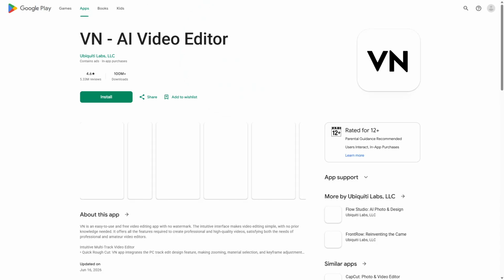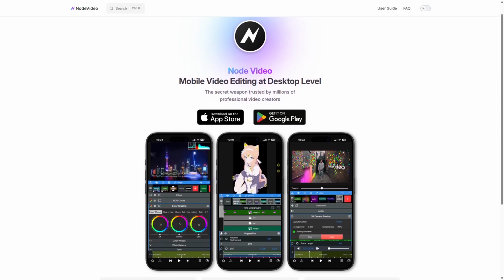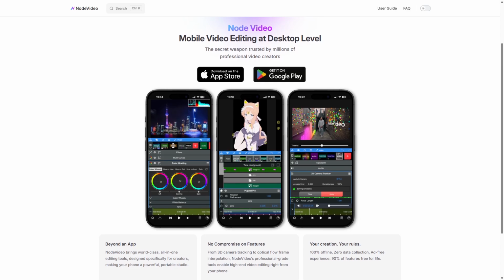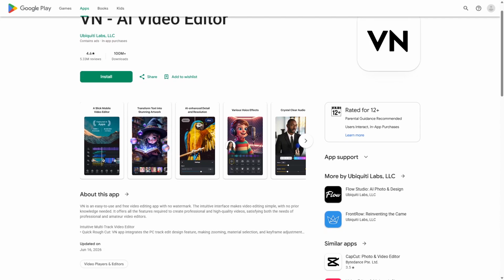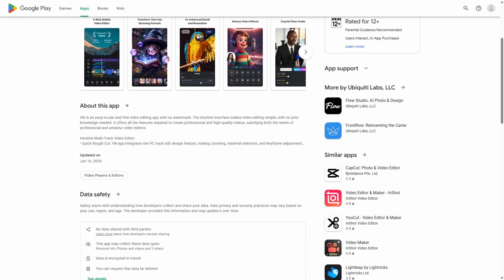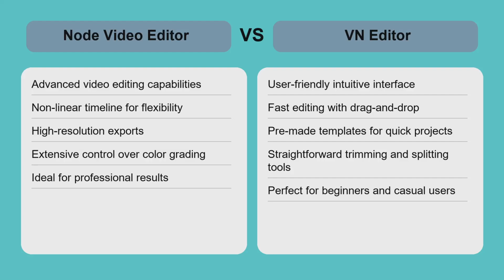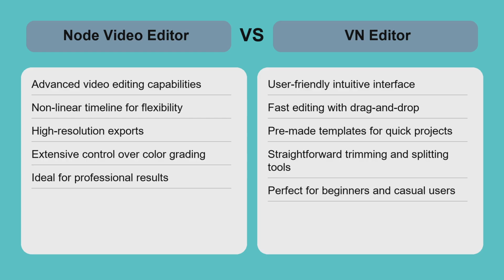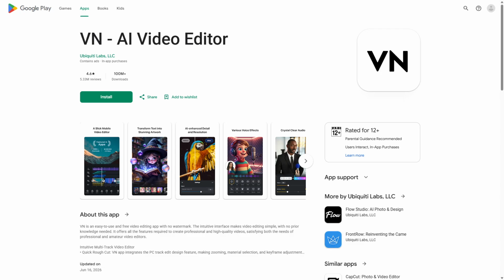Node Video Editor vs VN Editor Which Video Editing App Is Better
This video teaches you how to compare two popular video editing apps: Node Video Editor and VN Editor. We analyze their features, user interface, editing capabilities, and performance to help you decide which app suits your video editing needs best. Whether you are a beginner or an experienced editor, this comparison will highlight the strengths and weaknesses of both apps. By the end of the video, you will have a clear understanding of which video editor is better for your projects.

We cover aspects such as ease of use, available effects, export options, and compatibility with different devices. This detailed comparison aims to make your choice easier and improve your video editing workflow.